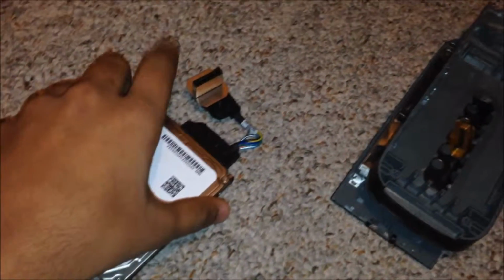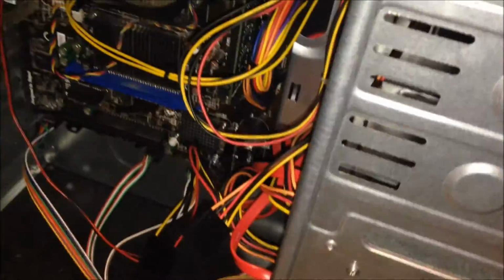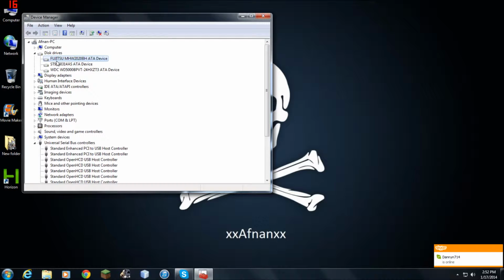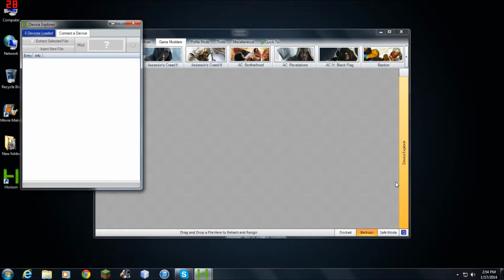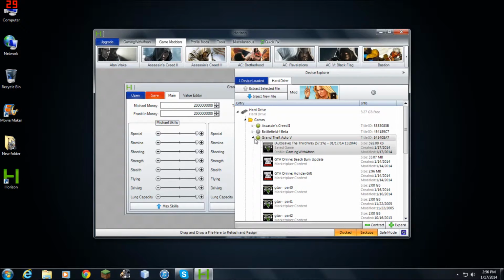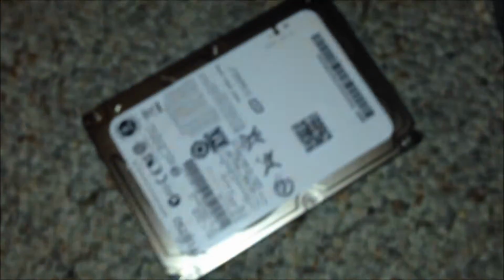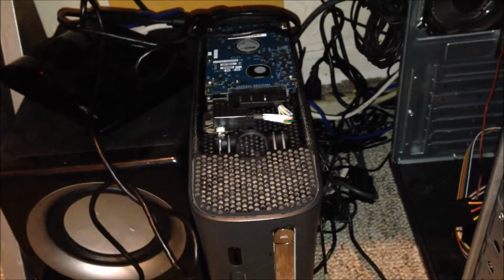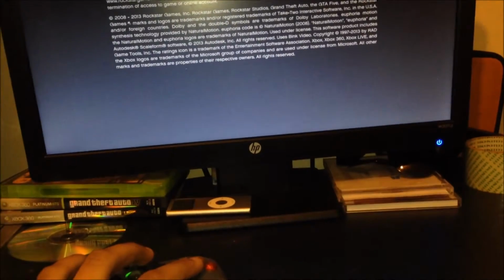How to Mod Gta V Without USB or Anything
hey guys whats up its me GamingWithAfnan and in this video i showed you guys how to mod xbox 360 games without any kind of flash drive or what so ever any ways like comment subscribe

My Skype id is: GamingWithAfnan